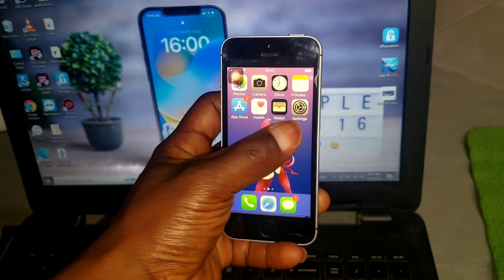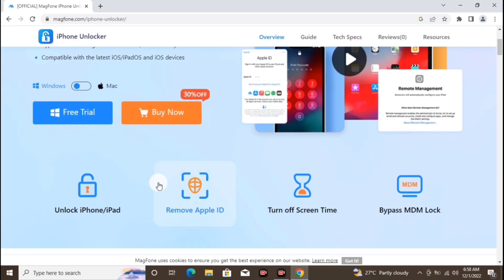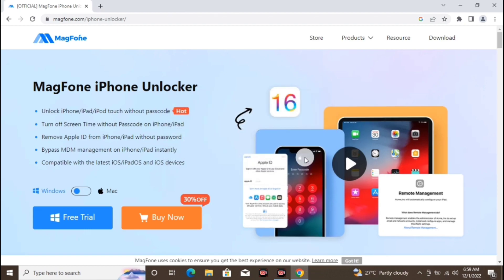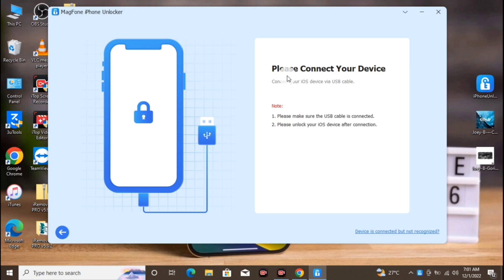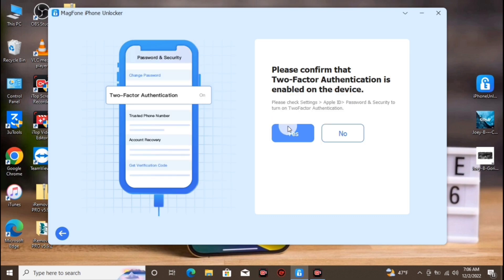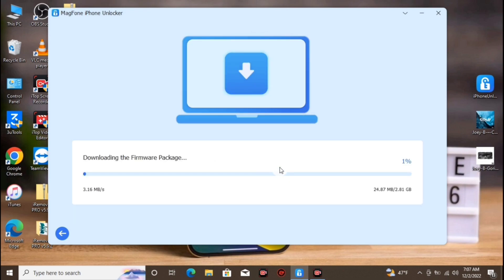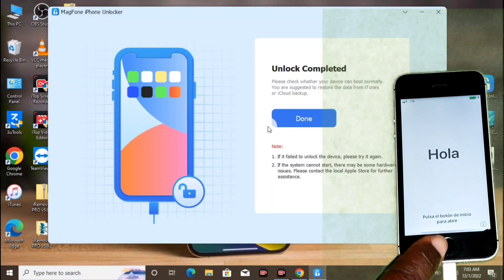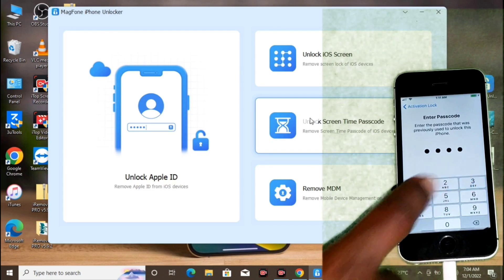How to remove Apple ID from iPhone without password - Permanent unlock forgotten Apple ID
Use MagFone iPhone Unlocker to remove Apple ID from iPhone without password